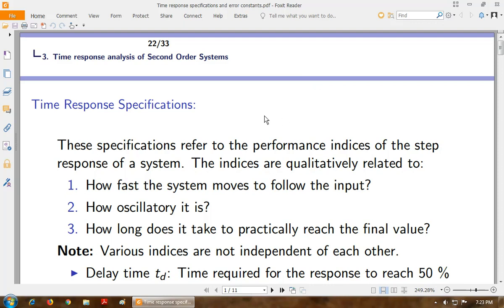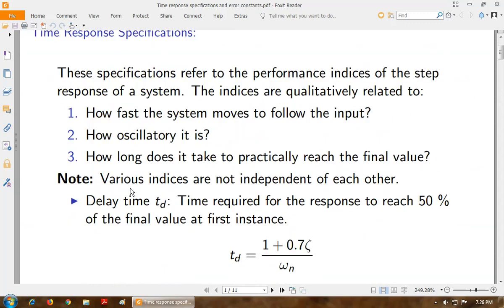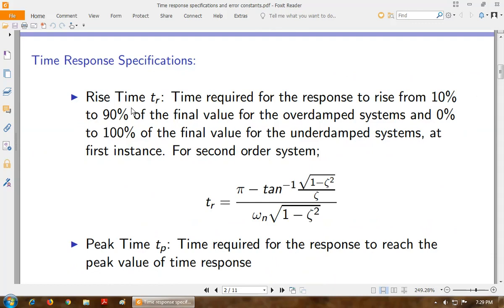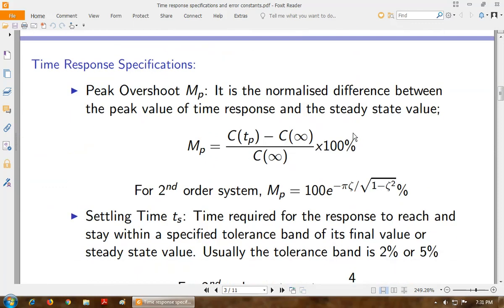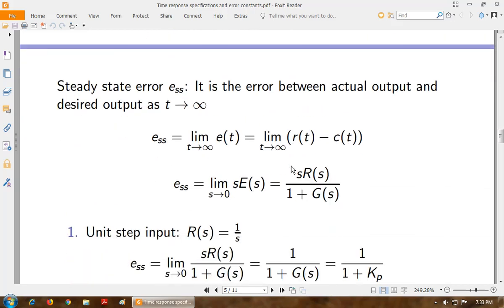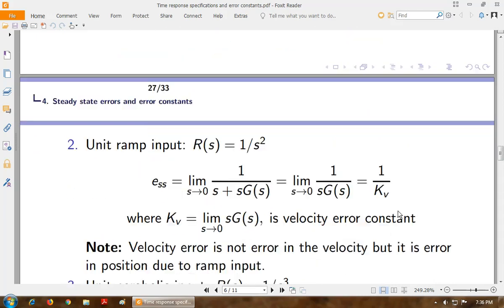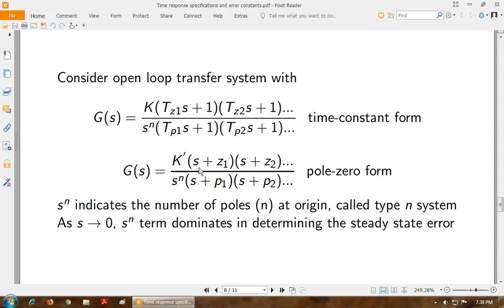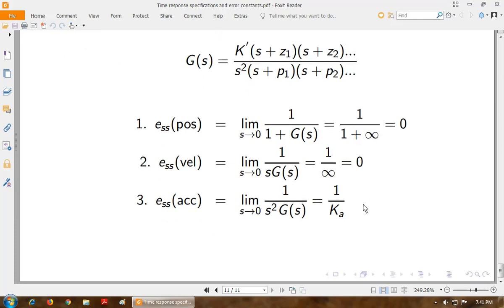Control system Time response specifications and error constants Dr K S Holkar